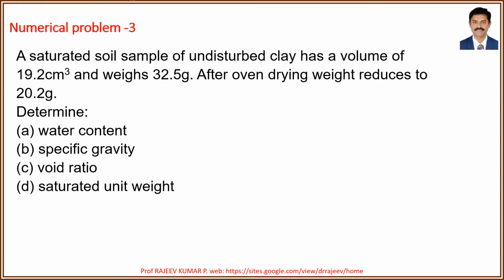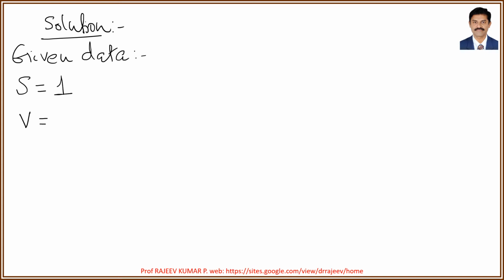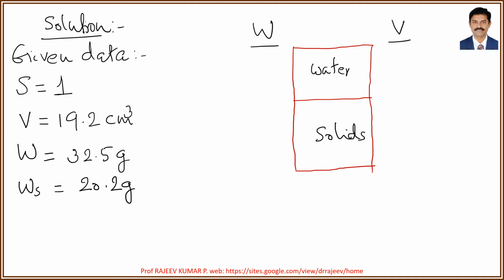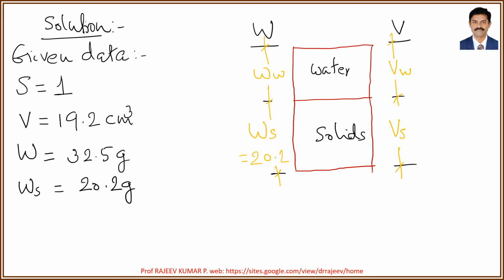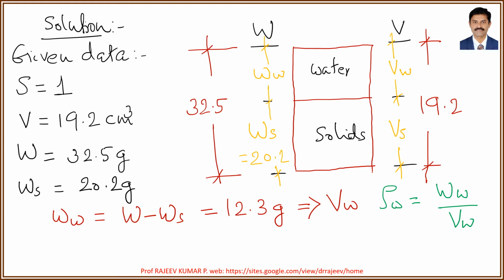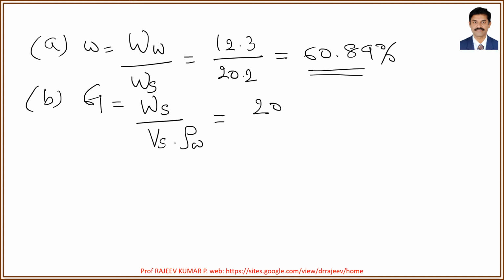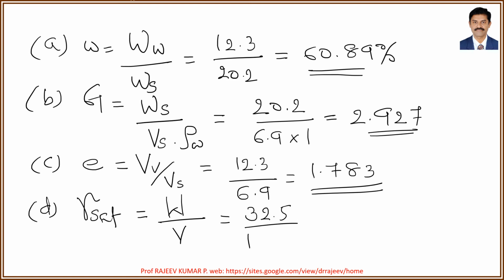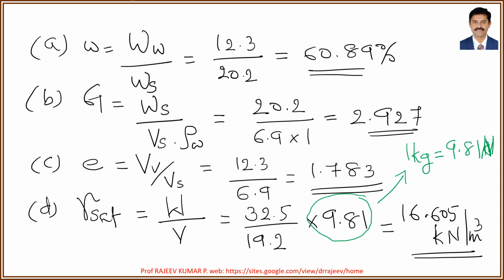Numerical | soil Properties | Void ratio, porosity, degree of saturation, water content | KTU | GATE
A step by step explanation of Numerical problems in Geotechnical Engineering-1 Part A-3
Topics covered: Basic Geotechnical Engineering, Soil mechanics, Foundation engineering
Basic soil properties: Void ratio, porosity, degree of saturation, air content, water content, specific gravity, unit weight
My videos describe the details of the geotechnical engineering theory and the solution of numerical problems. Useful for GATE,  VTU, Anna University, KTU, Kerala PSC, APPSC, IES and other competitive examinations.  Here details of ground improvement, geotechnical engineering laboratory tests, numerical problems, and foundation engineering are discussed in an easy understandable manner. Previous examination question papers are also solved in these videos.

Basic soil properties: Void ratio, porosity, degree of saturation, air content, water content, specific gravity, unit weight etc.

For Soil Formations, Three-phase diagram, Basic Soil Properties and Fundamental Relationships, you may watch the video shown below: